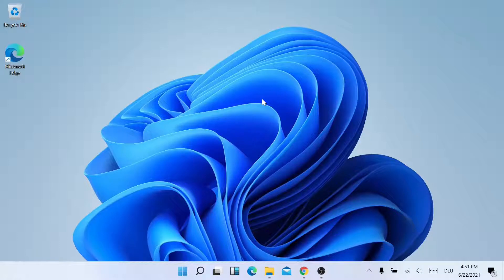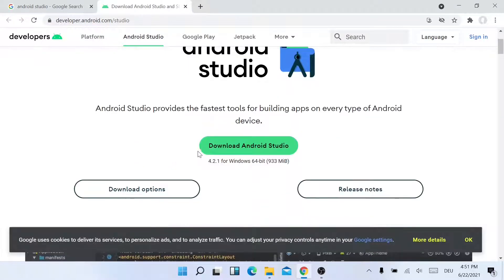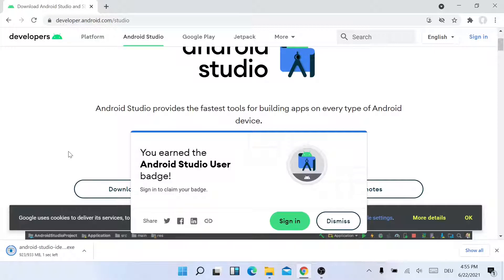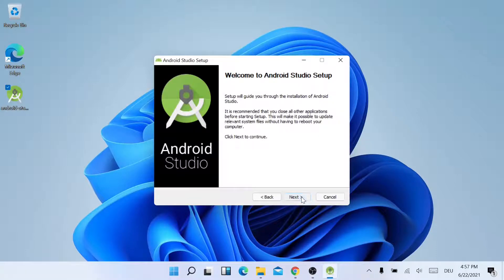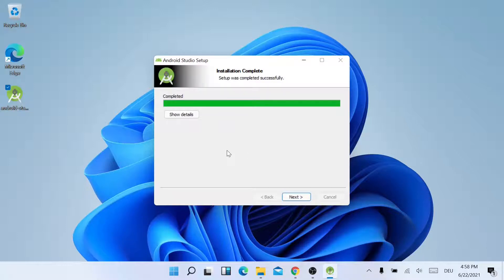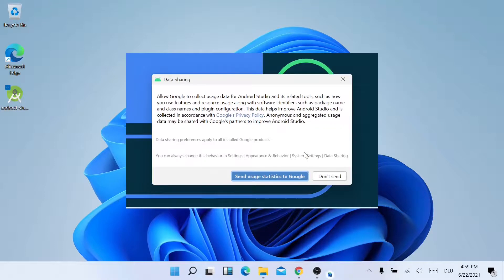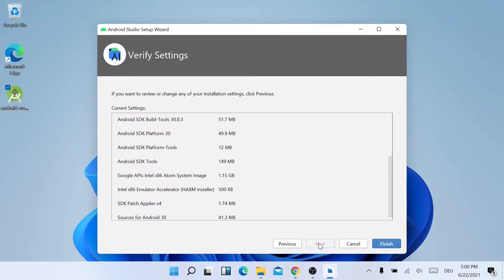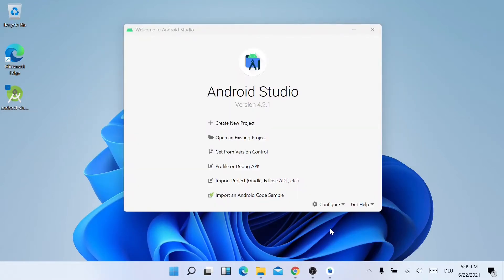How to install Android Studio in Windows PC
Hello Everyone,
In this video I've shown how you can install Android Studio in Windows PC.